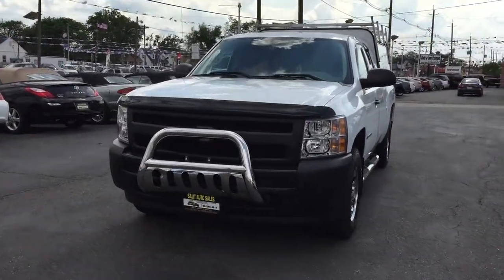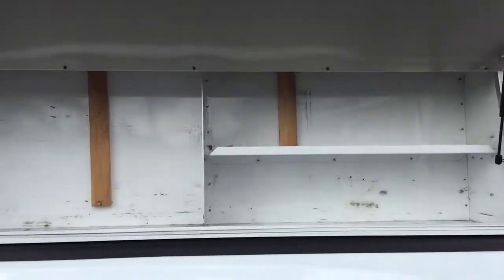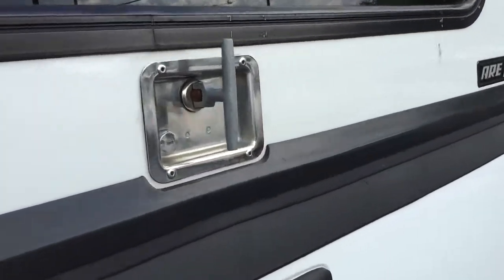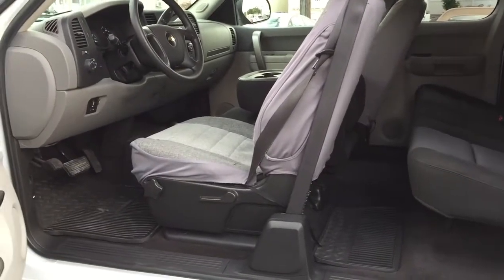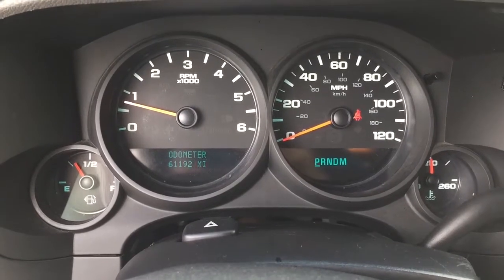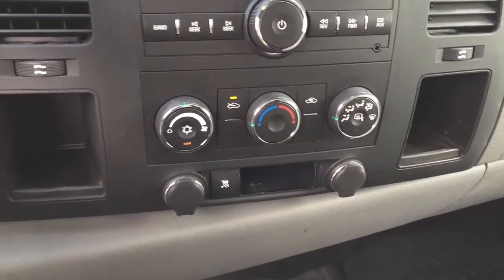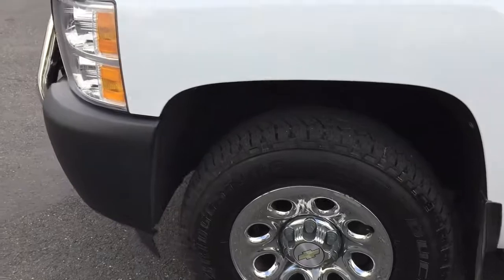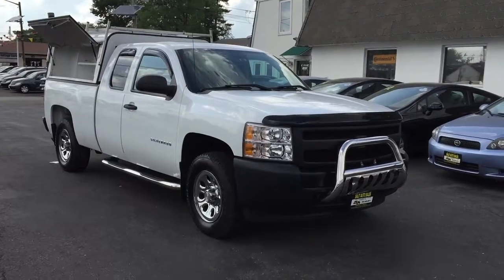Salit Auto Sales - 2010 Chevy Silverado in Edison,NJ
This is a 2010 Chevy Silverado 4x4 with 61,000 low miles on it. This low mileage pickup is certified by Carfax to be a one owner vehicle. This full size pickup comes equipped with power windows, power door locks, ABS, side airbags, Westin side steps, remote keyless entry and a handyman's shelving set up in the back of the truck. Warranty included.